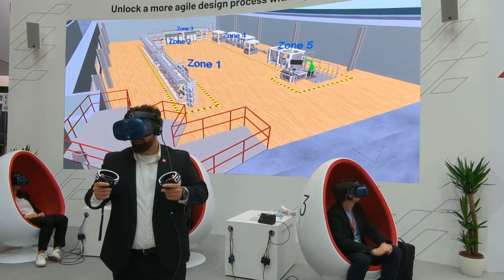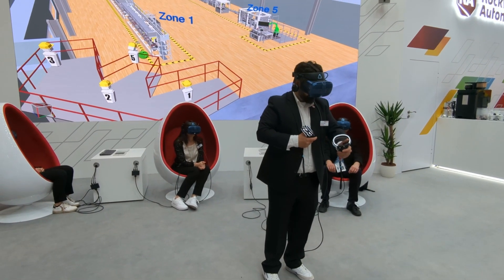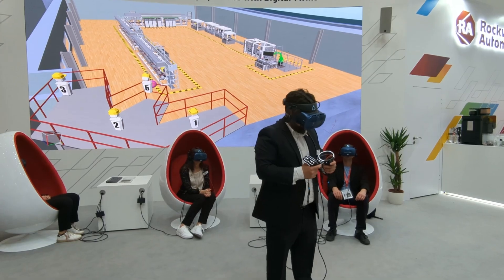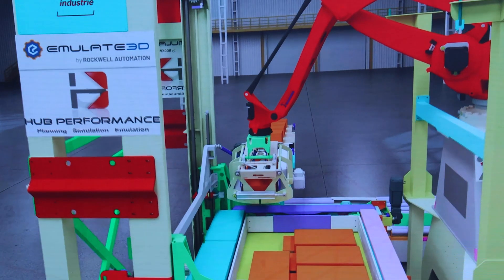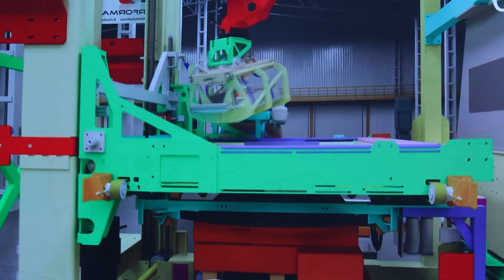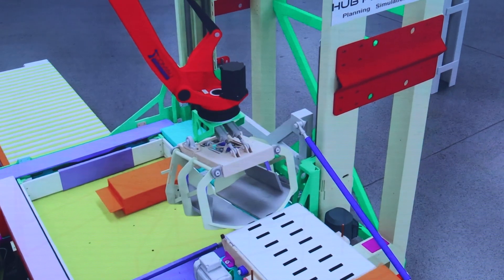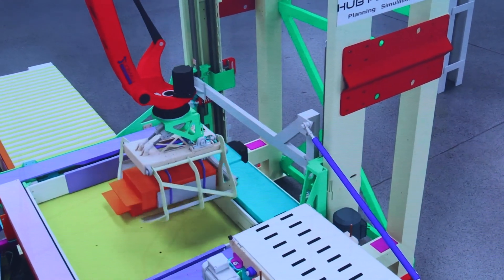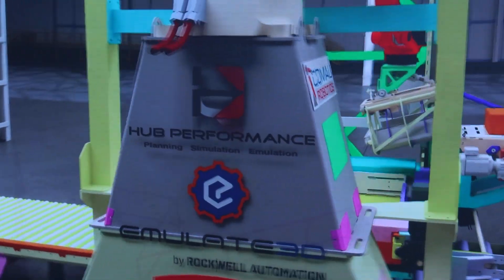Virtual Commissioning with Nicola Iovine at interpack 2023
Nicola Iovine, strategic business developer EMEA, Digital Design and SaaS at Rockwell Automation, showcases the company’s Emulate3D platform for virtual commissioning – utilising digital twin technologies to help customers reduce lead times and time to market.